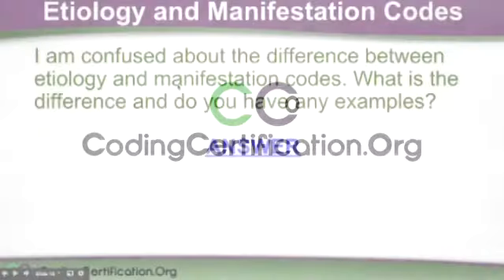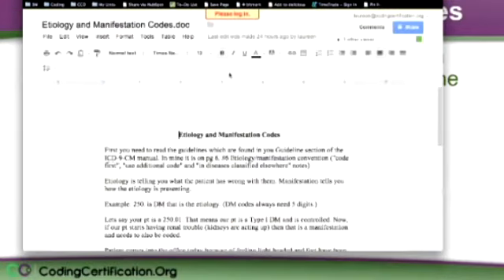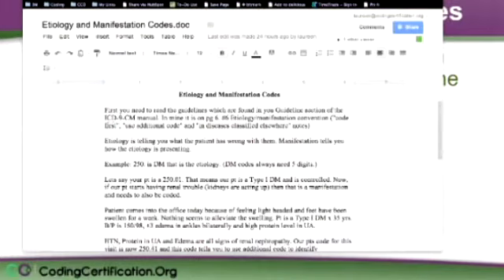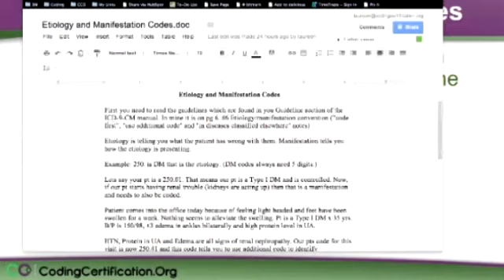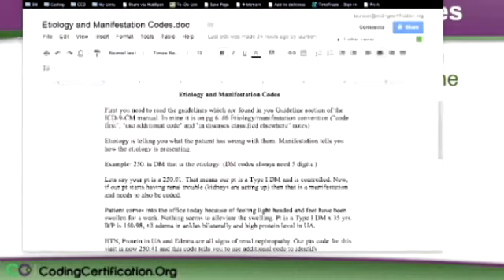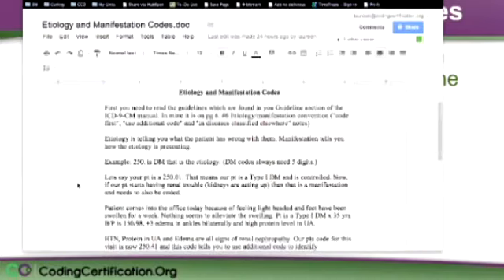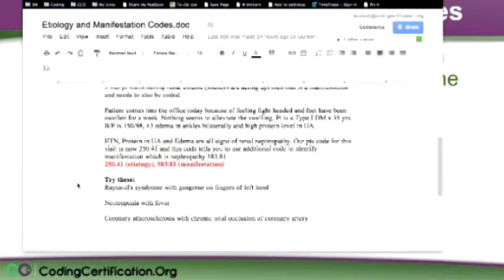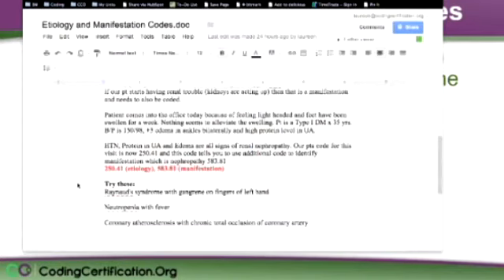Etiology and Manifestation Codes — Medical Coding Basics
What is the difference between etiology and manifestation codes.  and do you know any example... have any examples? — This is basic for coders. You know, you don't probably really think etiology and manifestation when you're coding. But what's the first you need to know is the guidelines. Etiology is telling you what the patient has wrong with them. Manifestation tells you how the etiology is presenting. So an example of that, 250. That's the diabetes with mellitus. That's the etiology. That's what the patient has. And keep in mind, diabetes codes always have 5 digits, the 250. So they do trick you on the test sometimes and leave oen of those digits off.

Okay so let's say our patient is 250.1. That's a type 1 diabetic and it's under control. So if this patient starts having some problems, their kidney starts acting up which is common with diabetes. The patient comes in to the office today because they're felling light-headed and their feet has been swollen for a week. Nothing seems to alleviate that swelling. The patient's a type 1 diabetic at 35 years, their blood pressure's 150/98. They've got cluster edema in the ankles bilaterally and have high protein level in their urine. So this person's sick. They've got something going on. Their diabetes is the etiology and they have manifestations. So HTN, that's the abbreviation for hypertension. You've got protein in the urine Etiology and Manifestation Codesand you've got edema. These are all signs of renal neuropathy and that's common with people who's had diabetes for a long time.

So our patient codes for this visit is going to be 250.41 and this code tells you to use the additional code to identify the manifestation which is neuropathy, 583.81. So 250.41 is your etiology, 583.81 is for manifestation and there's some other suggestions of ones that you can look up when you get this on the replay or you get it in the... you get a copy of this after the webinar. You can practice those. Pay attention to the guidelines and what it tells you to code in addition. But that's manifestation from etiology.